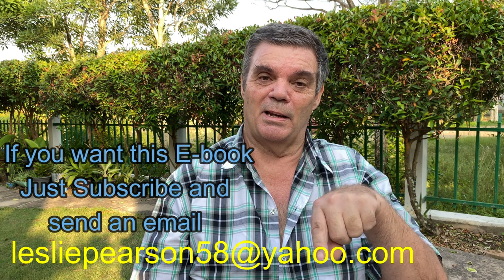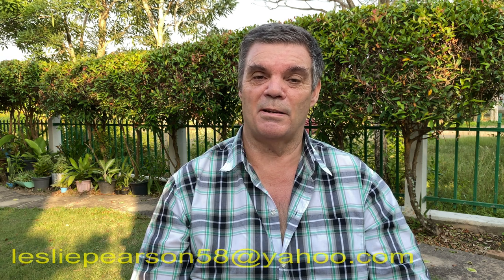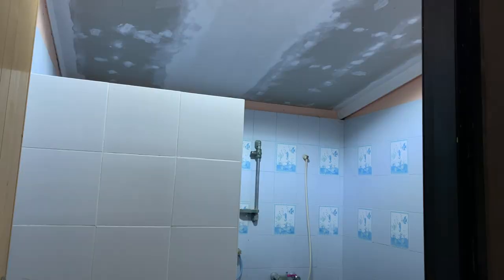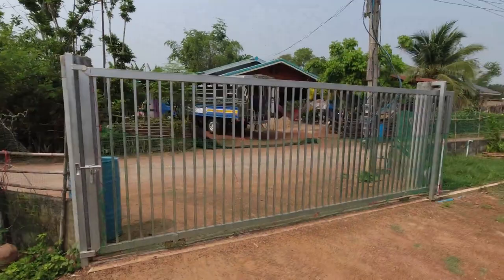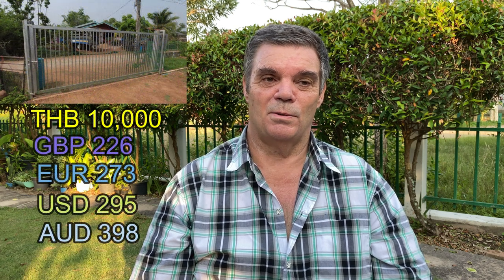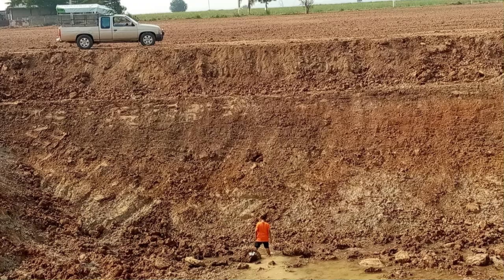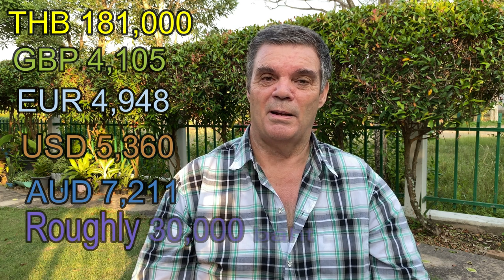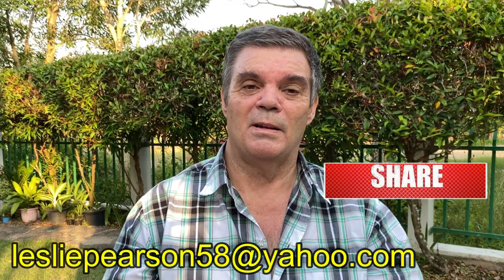Thai farm house renovation house in north Thailand check it out!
Thai Farm House renovation, in Korat North Thailand

This video is showing Thai Farm House renovation
-House in north Thailand Near Korat totally rural life living in our Thai farm house
-Farm house renovation watch and see how much we have spent in 6 years
-Thai farm life is a simple but hard life.
Being a Thai farmer is a simple life but a hard life, my wife is from a thai farm life background, working on a farm starts early at 5 am every morning.
Growing our own food is important way of life here on the farm.
I am a DIY person and love renovating things. Have a tour of our farm house to see what we have done in 6 years. Renovation building and construction have been done on our Thai farm house.

So you would like to know more about Thai Farm House renovation, I did too and here's the result.
Thai Farm House renovation interested me so I did some research and created this YT video .
Follow our video clips regarding Thai Farm House renovation and also various other similar topics on my channel Retired and living the dream.

If you were searching for more details about house in north Thailand or farm house renovation did this video assistance?